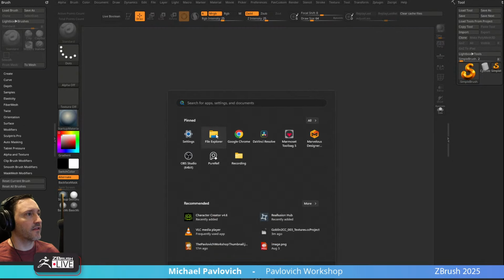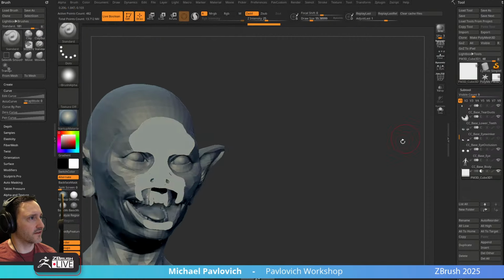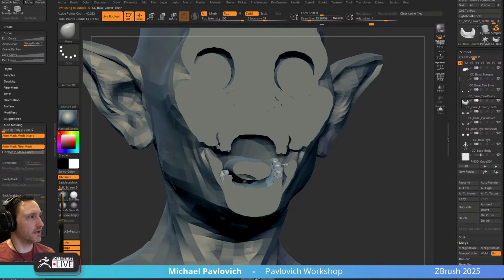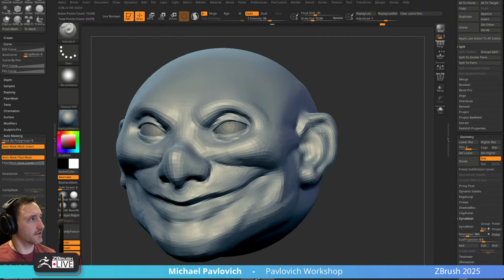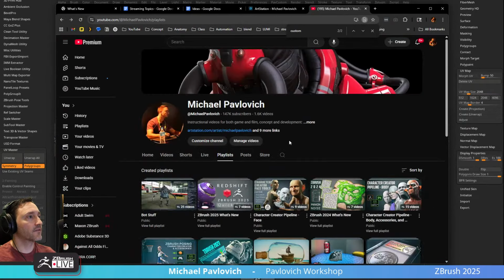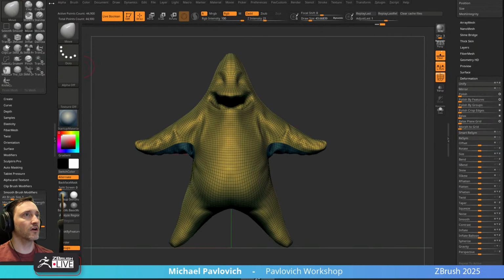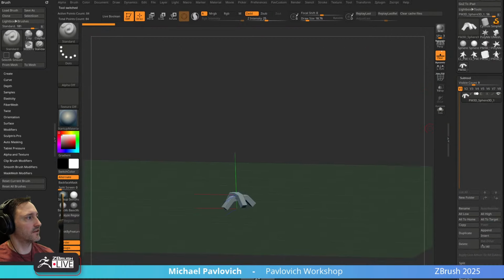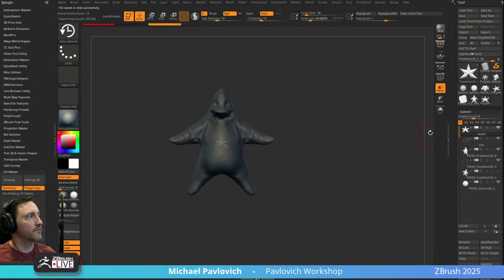Pavlovich Workshop Live QA! - Maxon ZBrush 2025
Bring your ?'s, or just follow along with the demo!

Link Tree